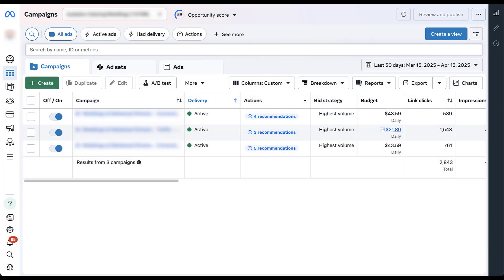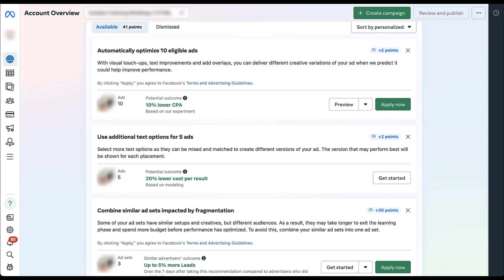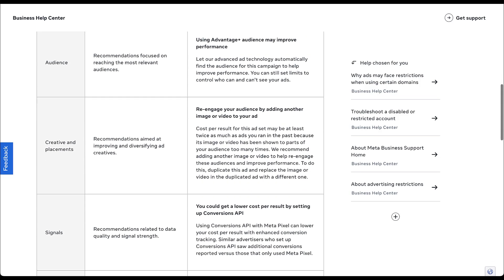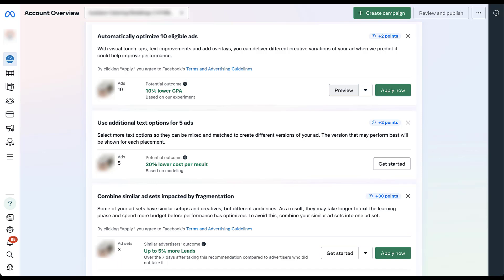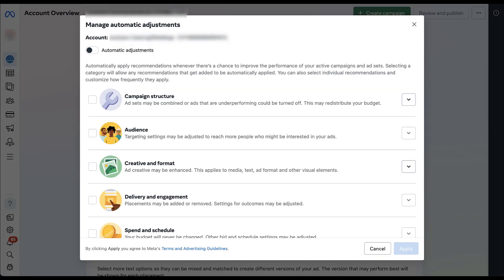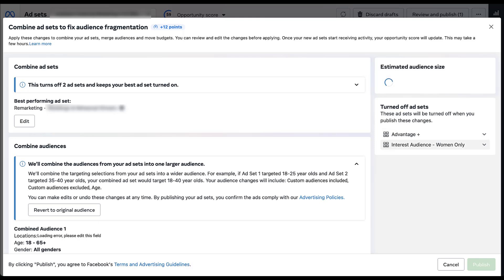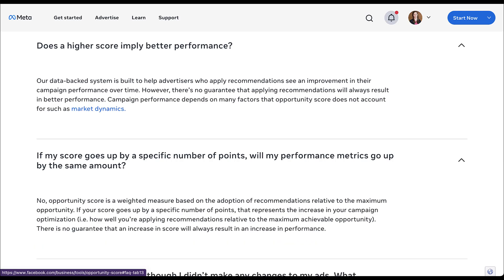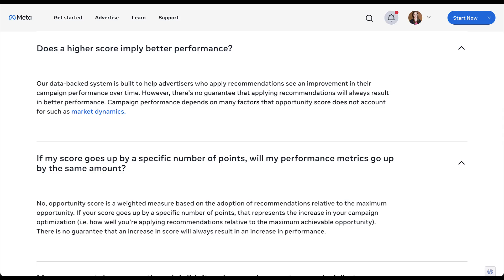Facebook Ads New Opportunity Score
Facebook recently released their new Opportunity Score, a metric similar to Optimization Score on Google, to help advertisers understand if they're following best practices or not. In this video, we'll walk through what Opportunity Score is, how it works, what types of suggestions it will make, and give some thoughts on how and if you should pay attention to it.

0:52 - Where Opportunity Score will Show in Meta Ads
1:19 - How Opportunity Score is Determined
2:22 - Types of Recommendations Meta Ads Will Make to Improve Opportunity Score
6:16 - How You’re Able to Apply Meta Ads Recommendations
8:20 - Automatically Applying Recommendations
10:09 - Why We Might Not Want to Focus on Opportunity Score
12:11 - Does Opportunity Score Impact Your Performance?